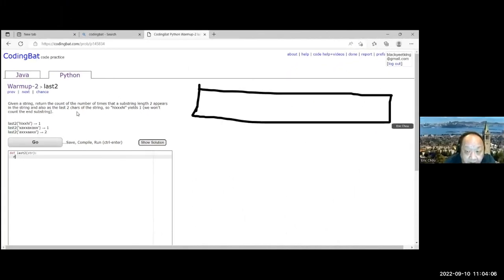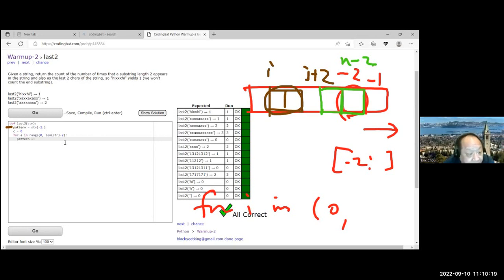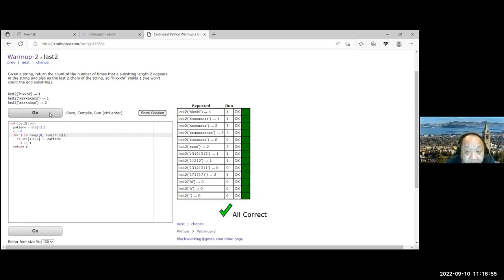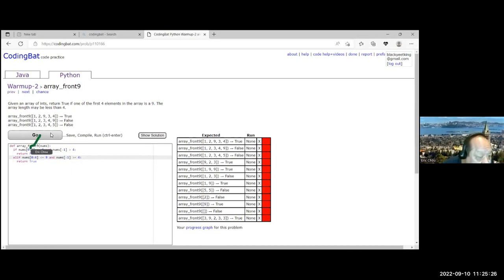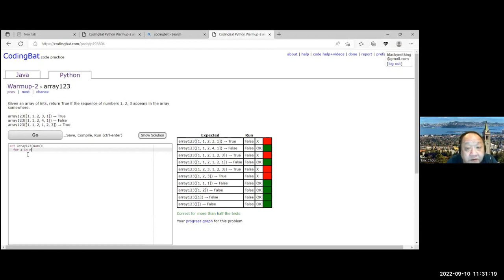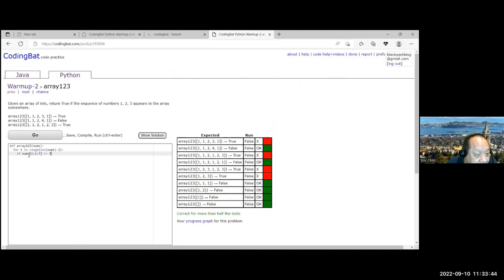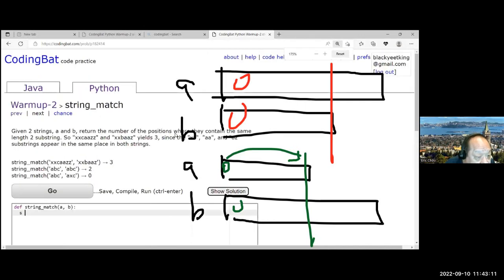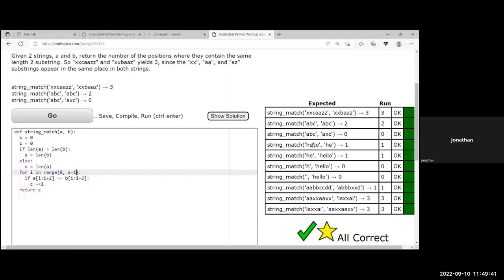Coding Session 8 J-series: 09/10/2002